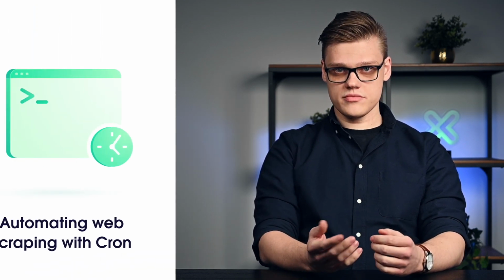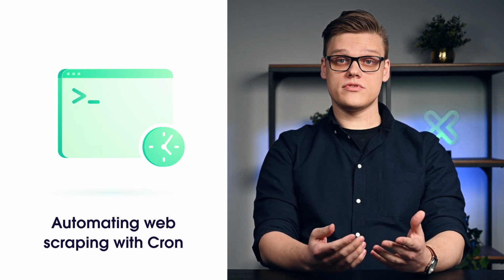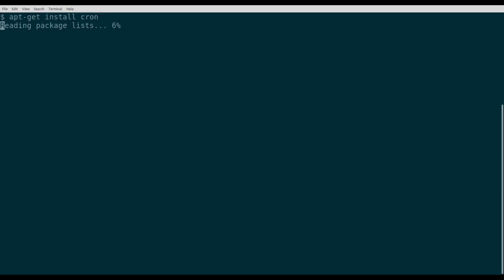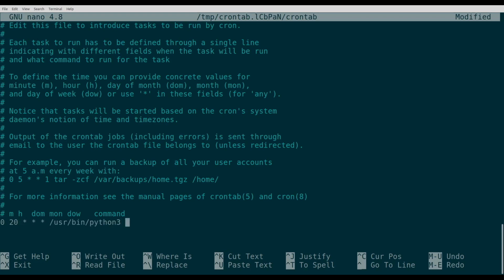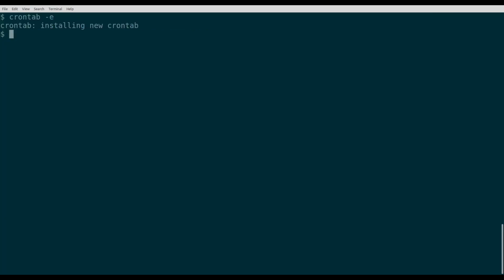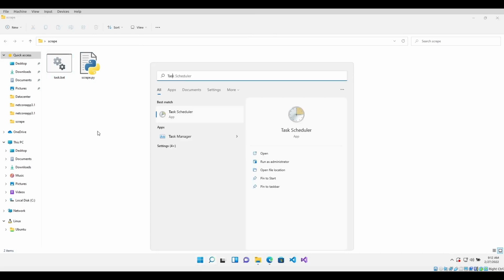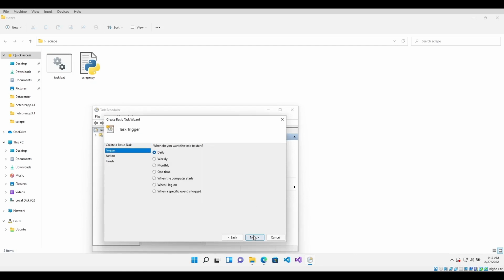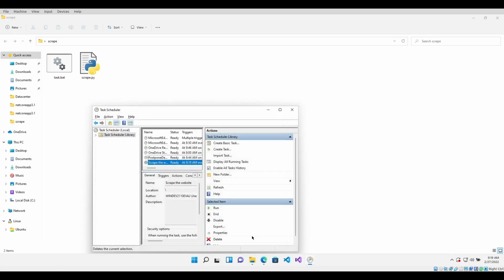How to Automate Web Scraping?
If you are tired of scraping infrastructure management, you can easily start scraping with Oxylabs Web Scraper API

Coding a web scraping script might not be the end of the task at hand. How to make it run each day automatically at a specific time?

No matter your programming language preferences, we got you covered with two simple automation solutions. This video introduces and showcases the Crontab utility and Windows Task Scheduler for script automation.

We answer the following questions:
Can you automate web scraping?
What are the benefits of automated tasks?
How to automate web scraping using Cron?
How to automate web scraping using Windows Task Scheduler?

Join over a thousand businesses that use Oxylabs proxies:
Residential Proxies:

Our SySAdmin & DevOps Engineer Ovidijus explains how to automate your web scraping scripts and covers the following:
0:00 Introduction
0:27 The Convenience of Automation
0:40 The Benefits of Web Scraping Automatically
1:01 Web Scraping Automation Using Python
1:35 Automating Web Scraping with Cron
2:44 Automating Web Scraping Using Windows Task Scheduler
3:54 Alternate Options for Web Scraping Automation
4:11 Conclusion